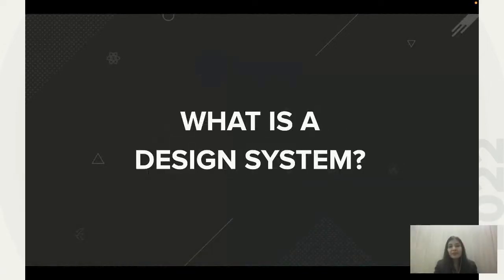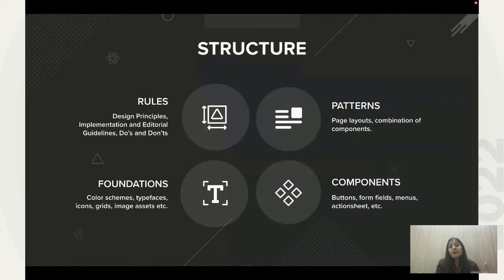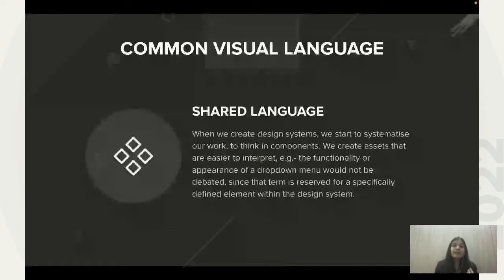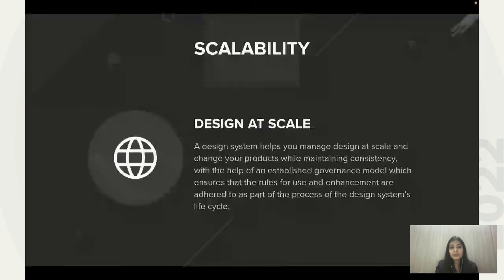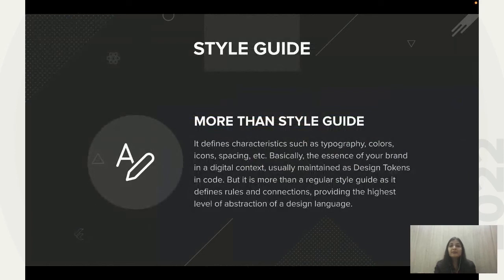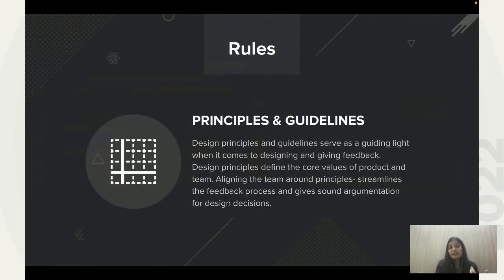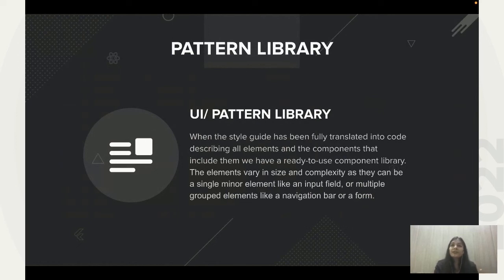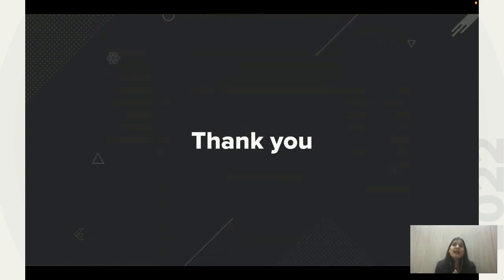Introduction to Design System by Rati Agarwal - Design Remote Meetup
For illustrations to thrive beyond infancy, they need to become a part of the Design System.
Our first speaker Rati Agarwal, UI/UX Designer at GeekyAnts shares her ideas about the same. Watch her talk as she discusses in and out of the Design System.